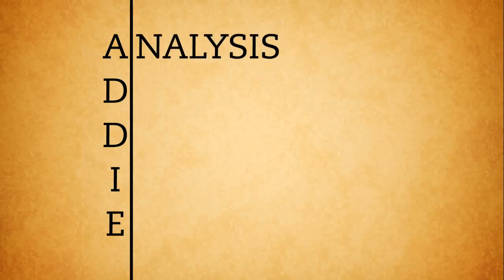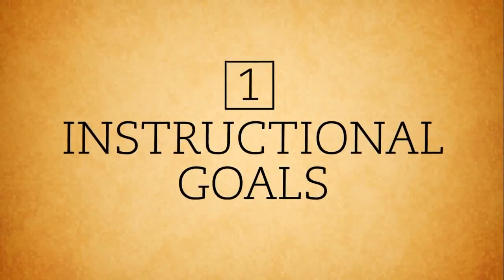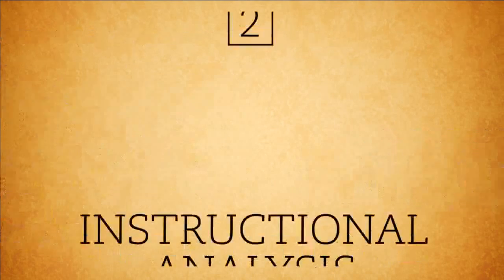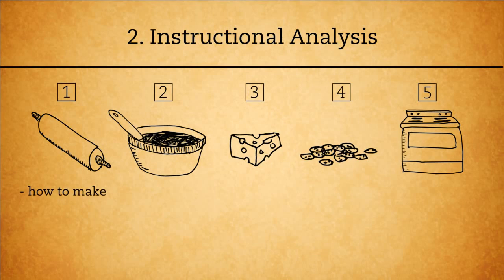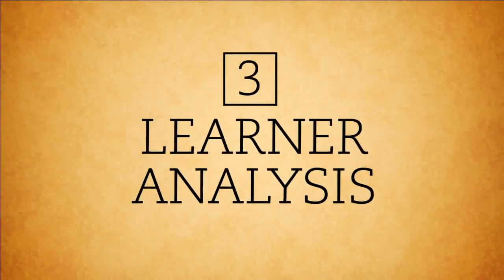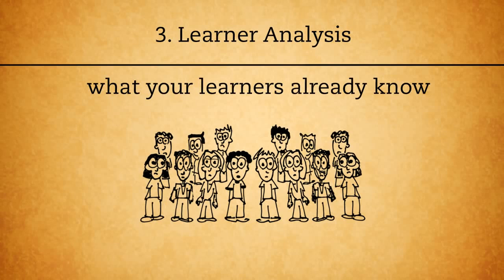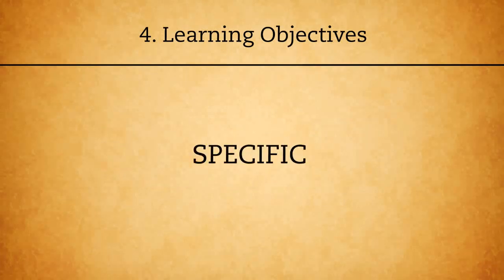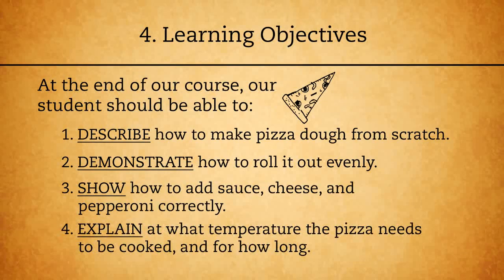1 The ADDIE Analysis Phase_1